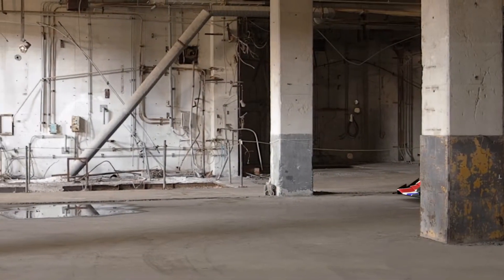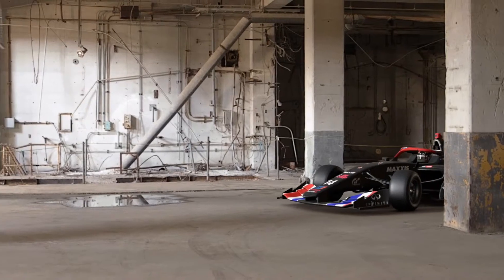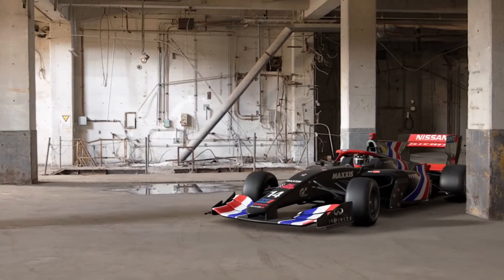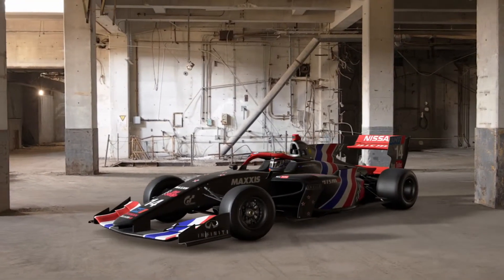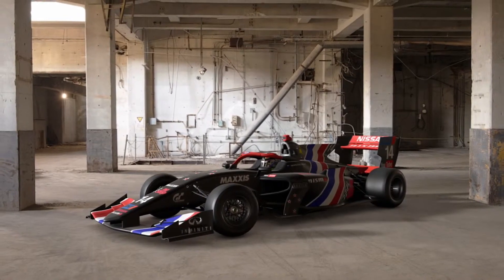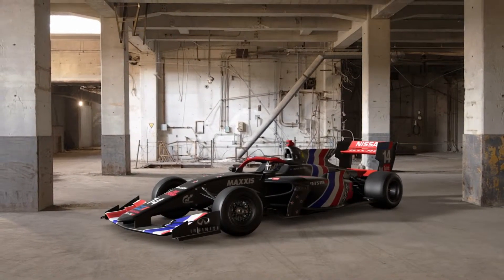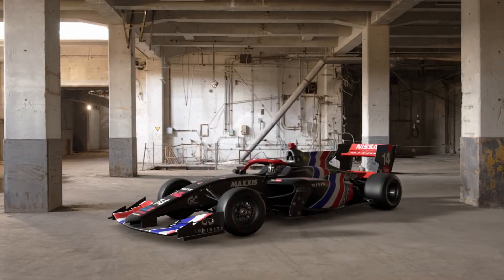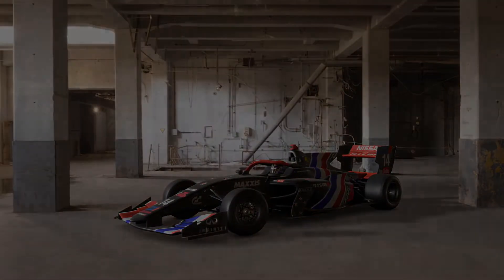Super Formula New Zealand // Livery Reveal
G,day all, This weeks livery is a HOON CORP special.

My Setup
Logitech G29
Trak Racer RS8
Samsung 4k 50”
PS4 Pro
Turtle Beach Stealth 600 (streams)
Blue Snowball (videos)